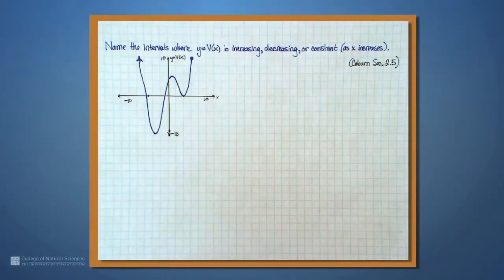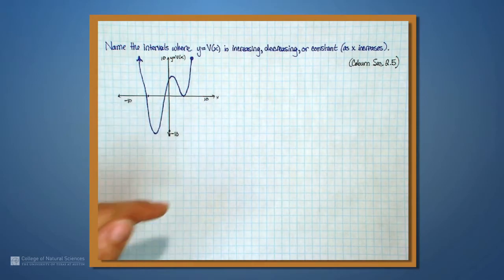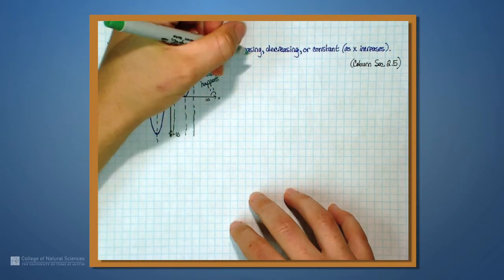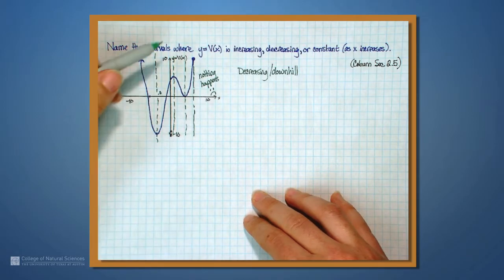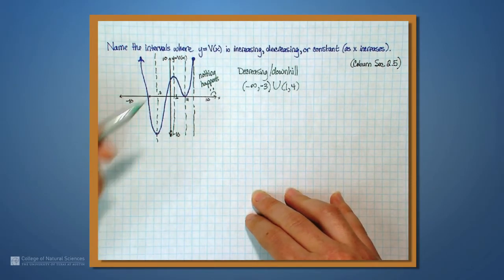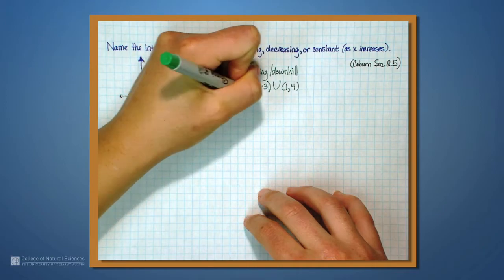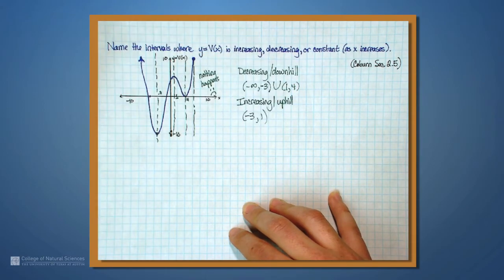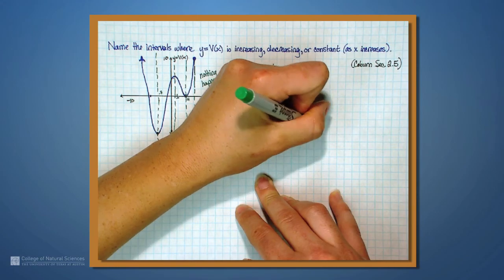Pre-Calculus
Knowing When a Function is Increasing or Decreasing